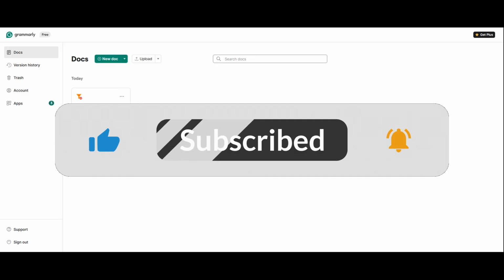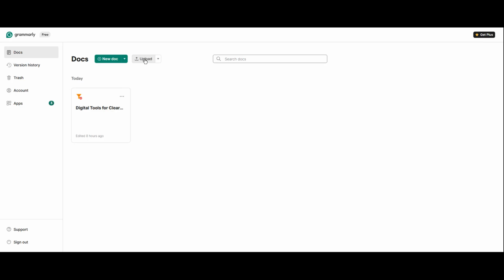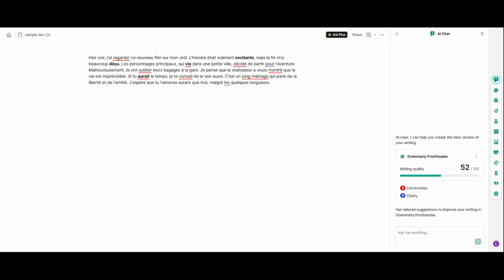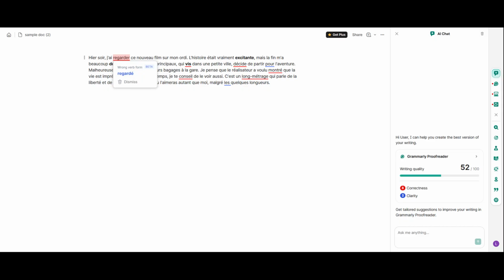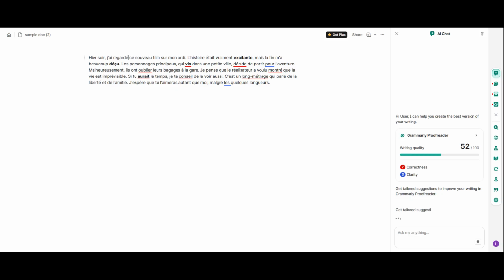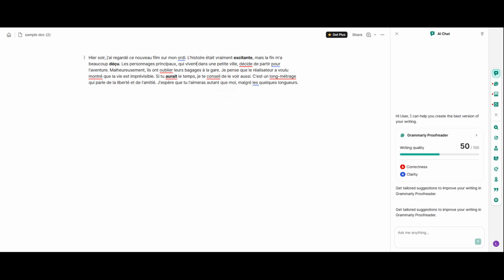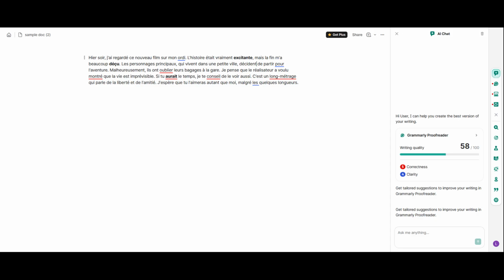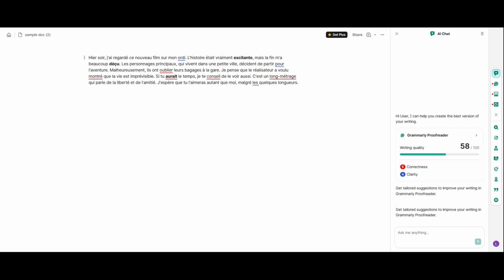How To Upload Files In Grammarly (Quick Easy Guide)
Learn how to upload files in Grammarly using the Docs area so you can review grammar, spelling, clarity, and tone in seconds.
This quick tutorial shows you the exact steps to upload a document and start editing inside the Grammarly editor.

🕚Timestamps:
0:00 Introduction
0:13 Open Grammarly Editor
0:27 Open Docs
0:37 Click Upload
0:49 Select Your File
1:03 Review Grammarly Suggestions
1:23 Upload Additional Files
1:38 Pro Tip for Faster Editing
1:54 Recap and Outro

✍️What You'll Learn In This Video:
• How To Upload A File In Grammarly
• How To Open The Grammarly Docs Editor
• How To Select And Upload A Document
• How To Review Grammarly Suggestions After Uploading
• How To Upload Multiple Files In Grammarly
• How To Use Grammarly To Edit Documents Faster
• How To Improve Grammar, Spelling, And Clarity In Uploaded Files

💡Pro Tips:
• Use Grammarly on finished drafts to save time during final edits.
• Upload one file at a time if you want to review changes more carefully.
• Keep your documents organized inside Grammarly Docs for easier access later.
• Check both grammar and clarity suggestions before downloading or sharing.